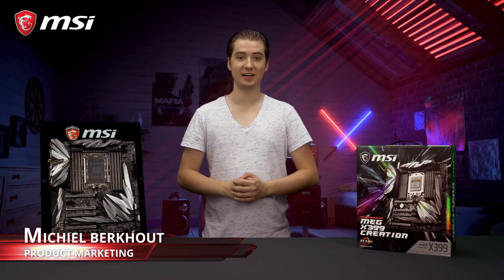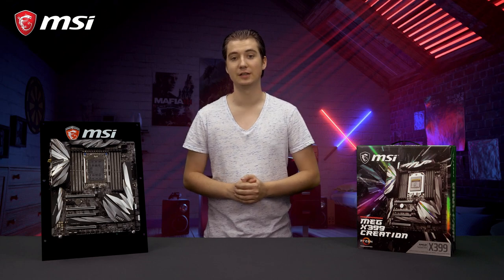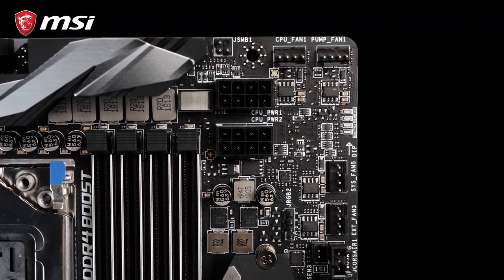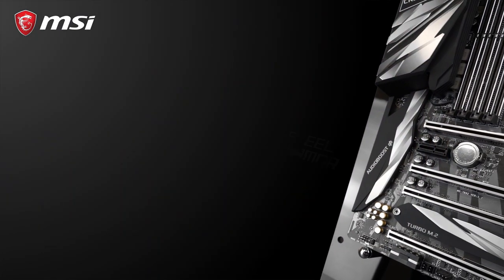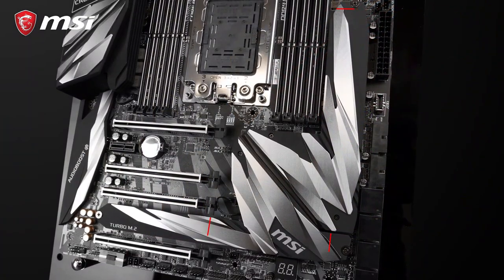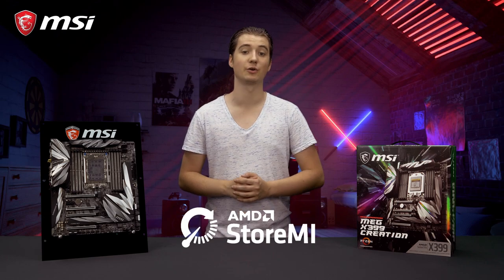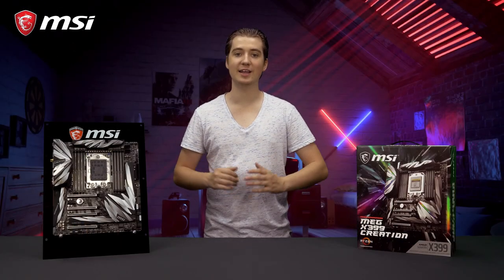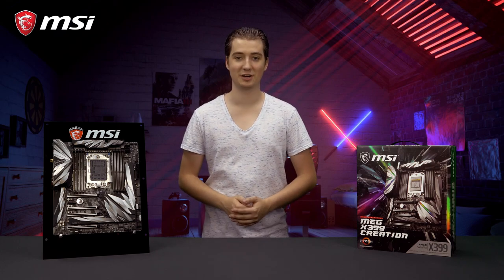MEG X399 CREATION | Motherboard | MSI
This is the MSI MEG X399 CREATION, the ultimate foundation for a high-end desktop PC. This E-ATX motherboard is the perfect companion for your first or second generation AMD Ryzen Threadripper processor, offering up to 32 cores and 64 threads. Besides its impressive performance and striking aesthetics, this motherboard offers an unrivaled feature set to satisfy all your content creation needs.